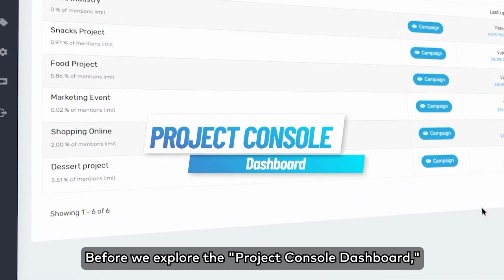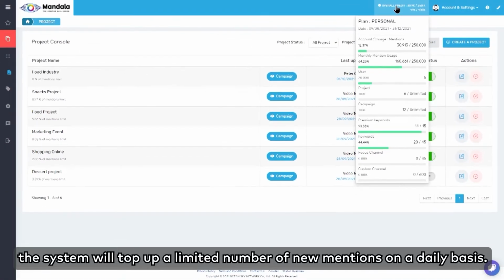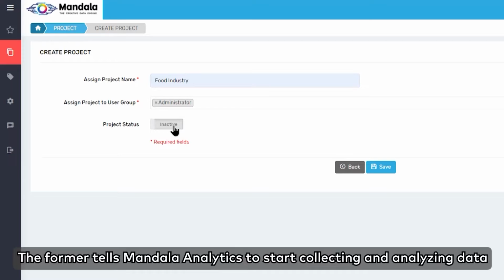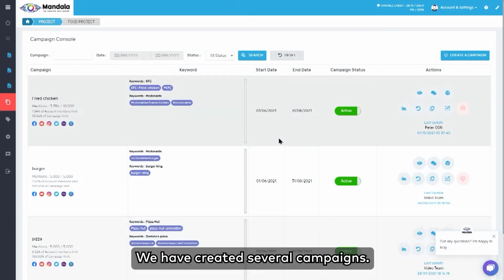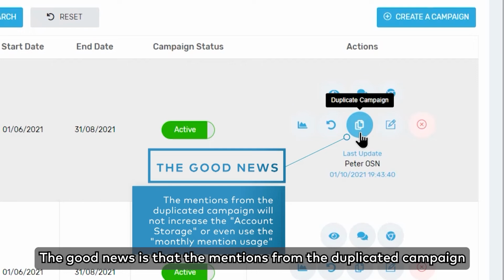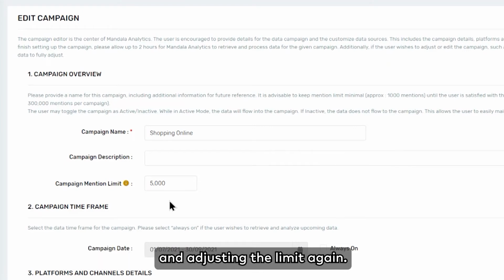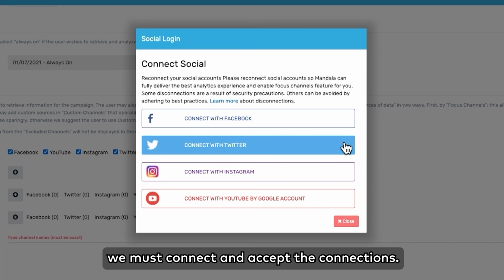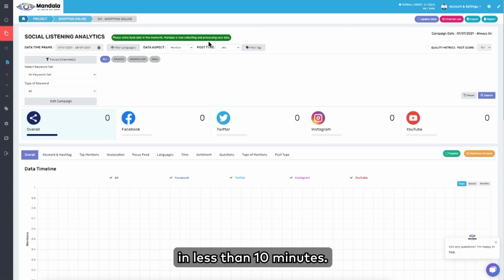Mandala Analytics: Campaign Setting (EN)